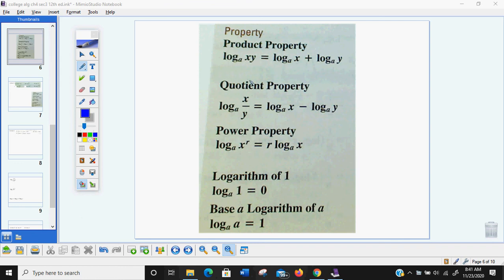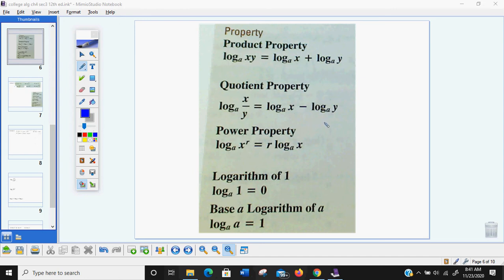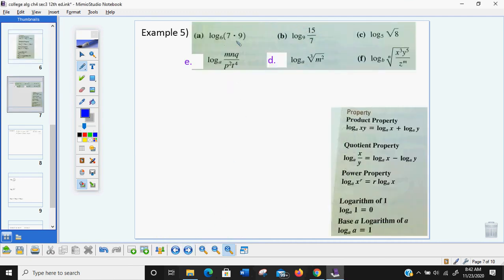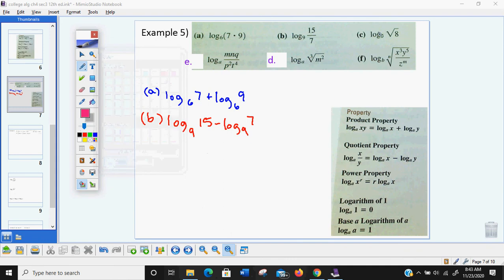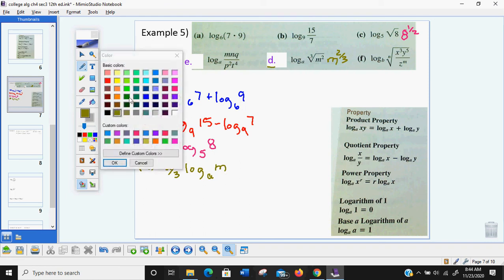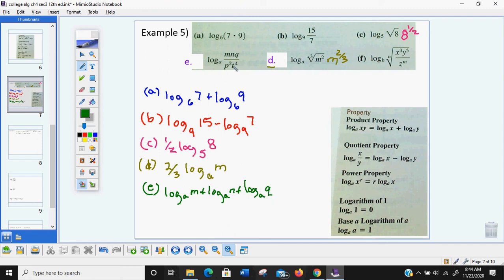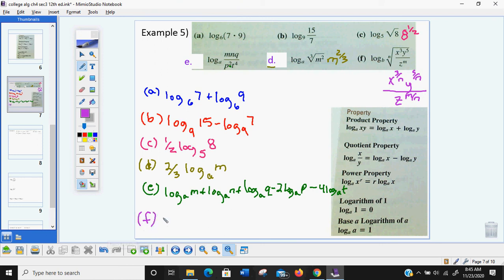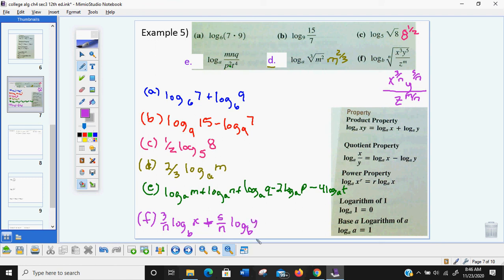Using Properties of Logs to Expand Log Expressions